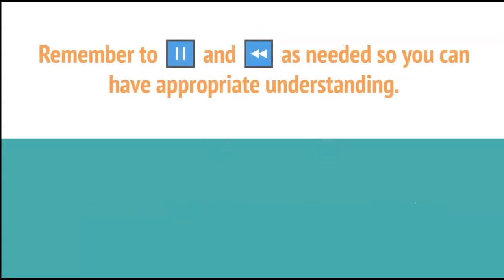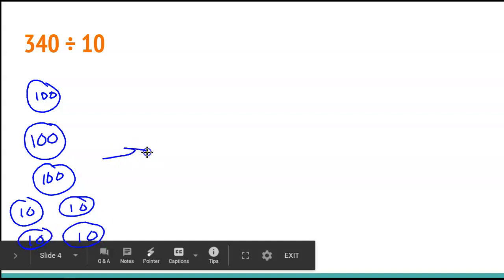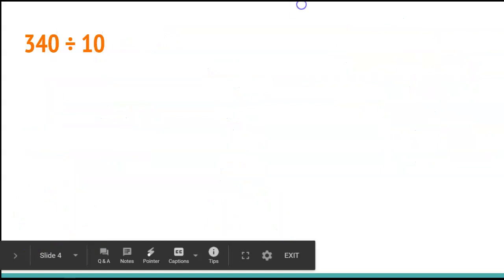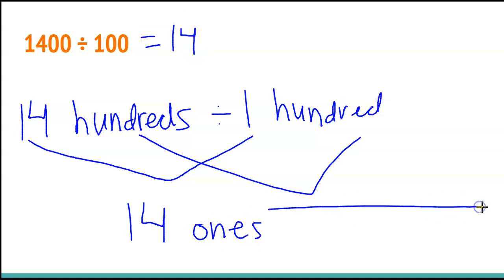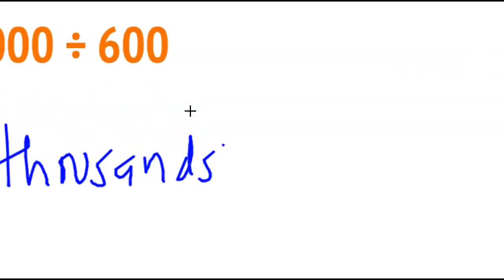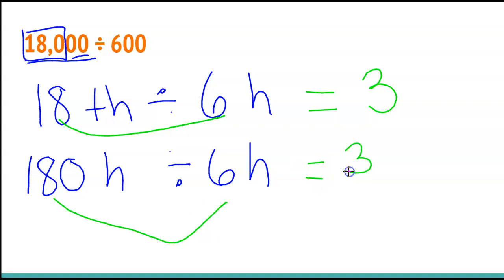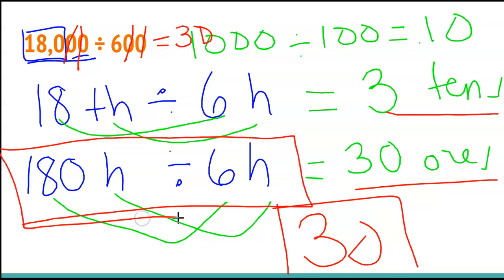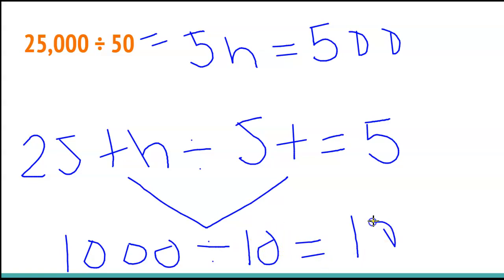G5M2L16 Learn - Dividing by 10 Patterns